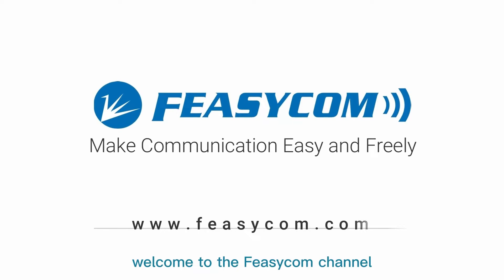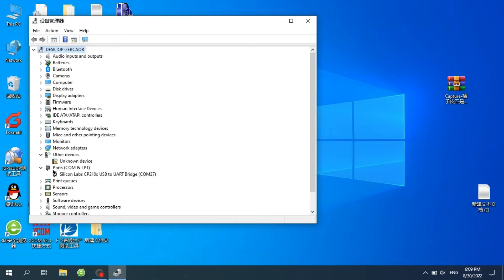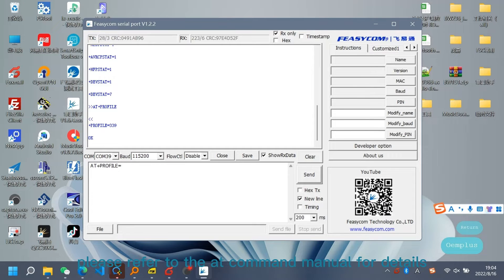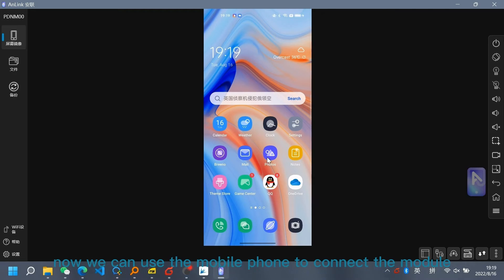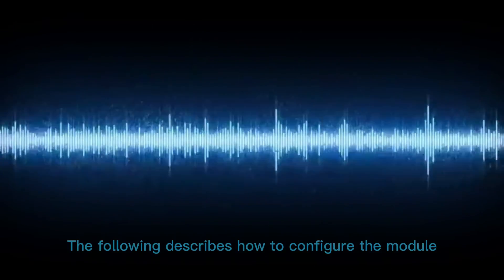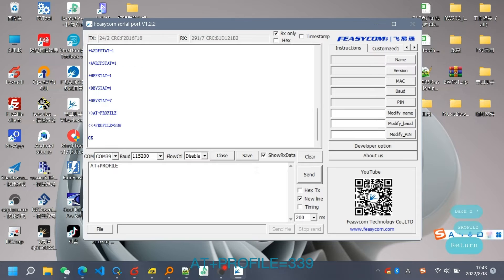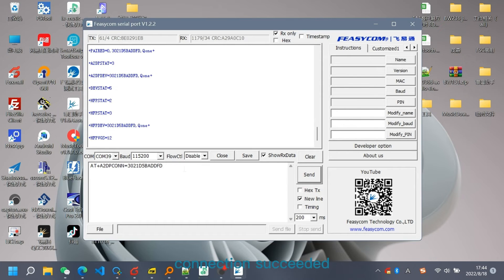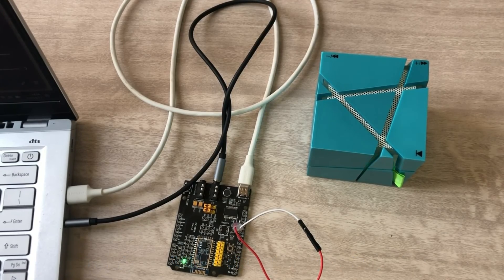Bluetooth Audio Transceiver Module FSC BT1036B User Guide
This video shows how to configure FSC-BT1036B Bluetooth AudioTransceiver Module